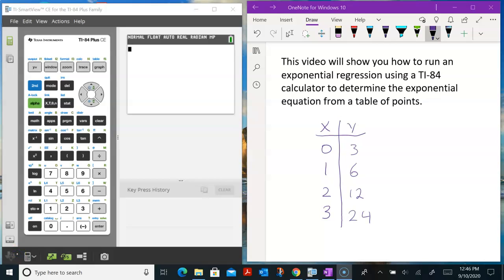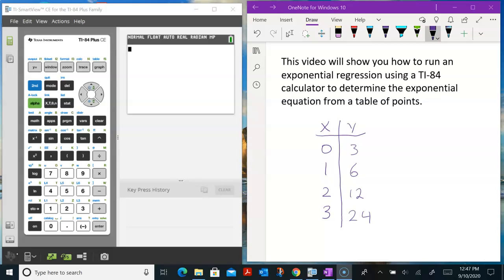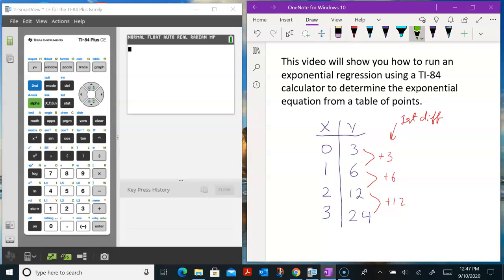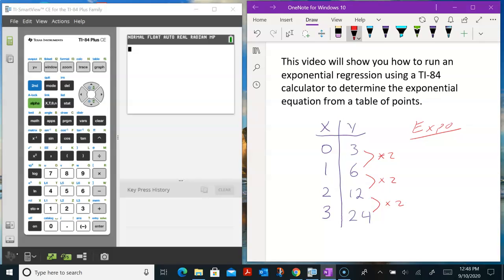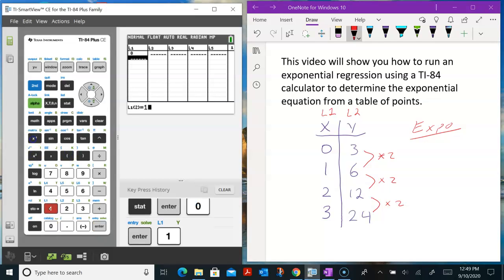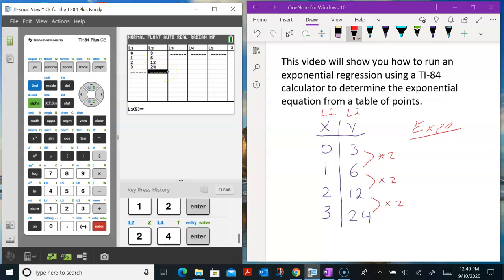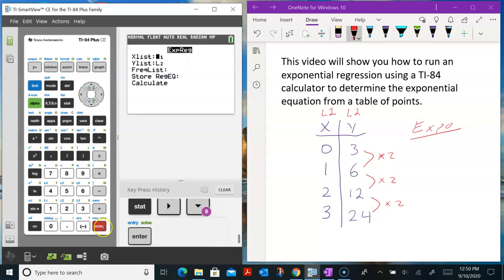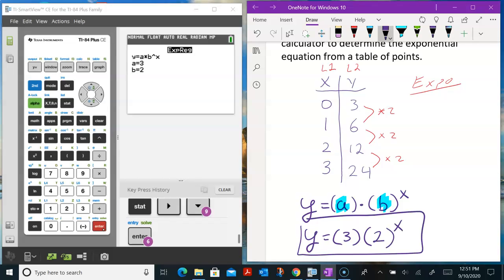Exponential Regression on TI 84